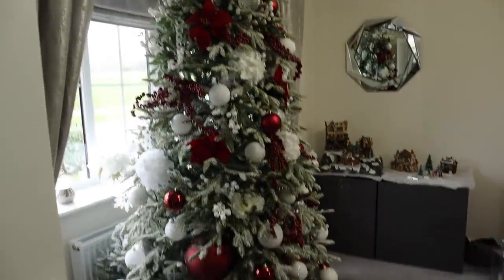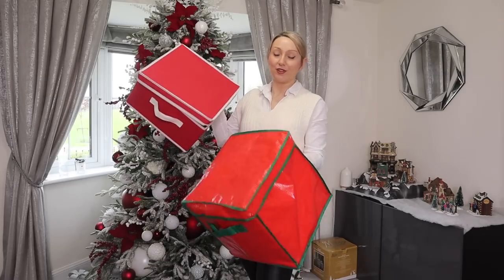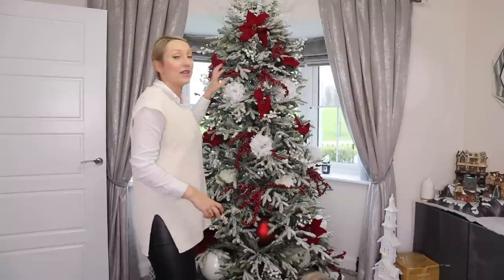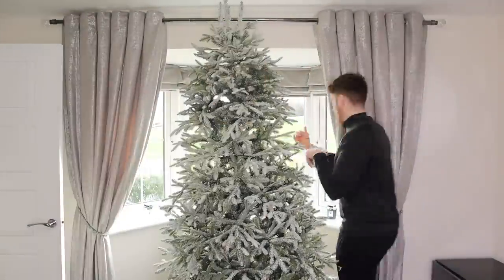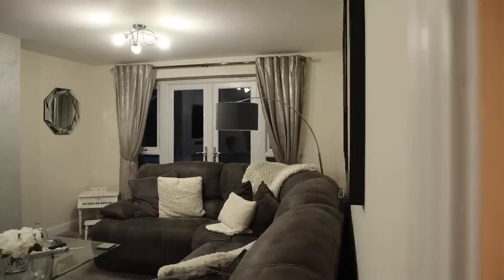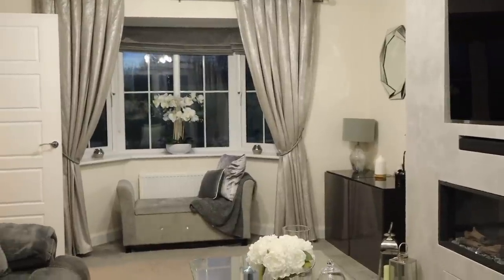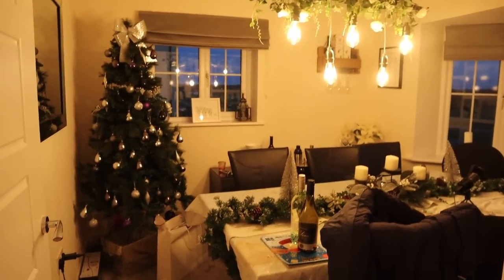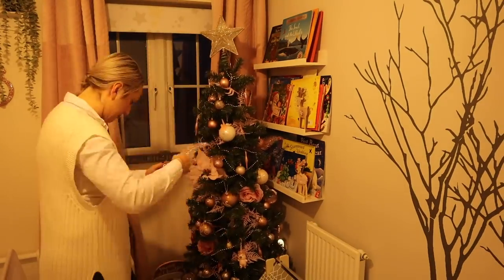Cleaning Motivation UK / After Christmas Extreme Clean & Undecorate With Me - New Year Clean 2023.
The magic of Christmas is over and I'm left with the absolute chaos in the house so needed to desperately give the house a good clean to be able to start a fresh for 2023.

Bauble Box
Storage Box